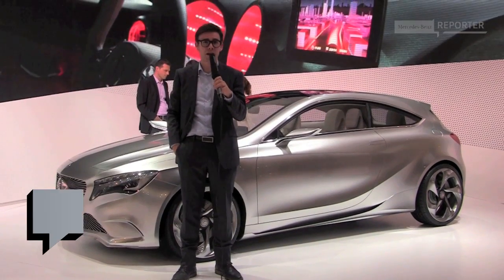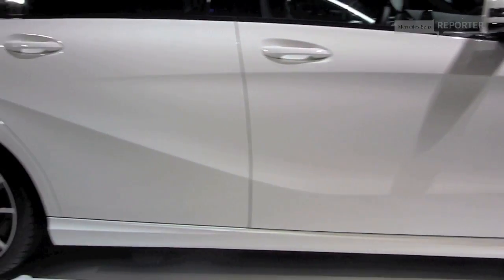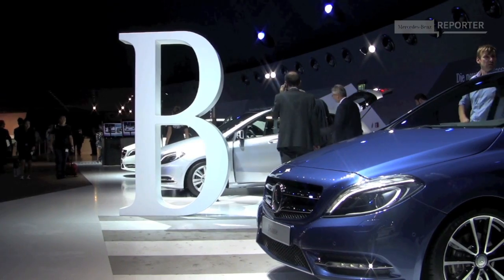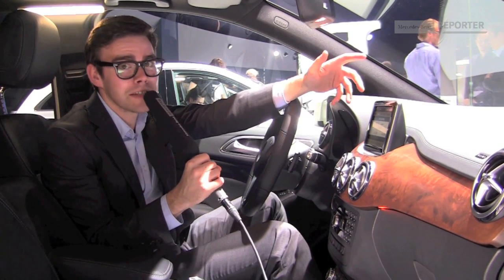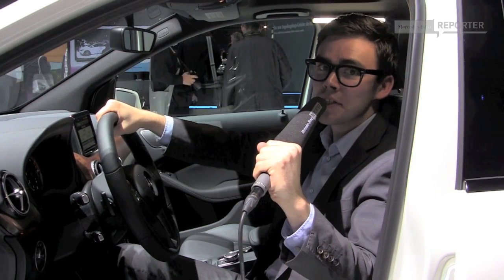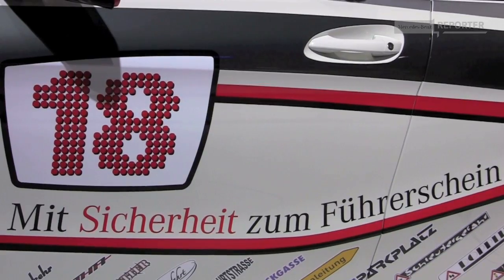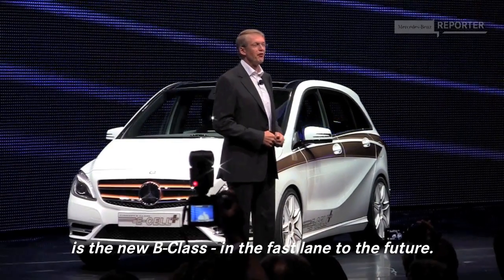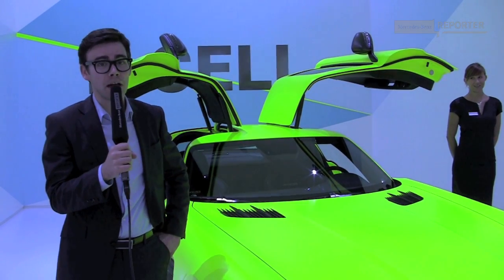The new B-Class at the Frankfurt Motor Show IAA 2011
Mercedes-Benz Guest Reporter Scott was on site at the 2011 Frankfurt International Motor Show where the new B-Class was unveiled.
To read more and see more reports from the IAA 2011 go